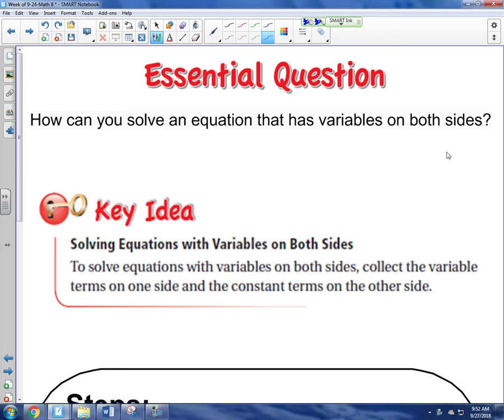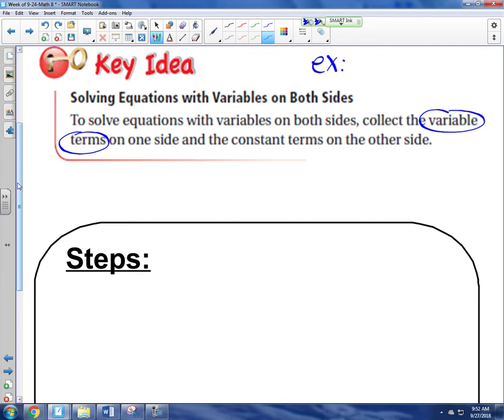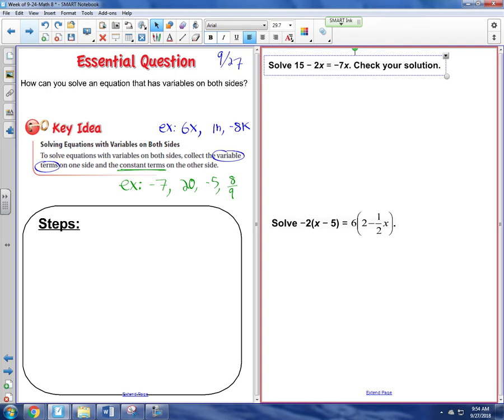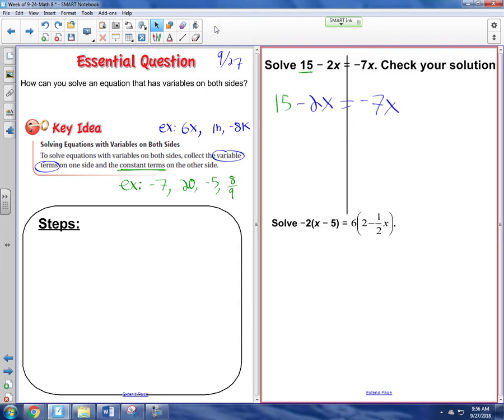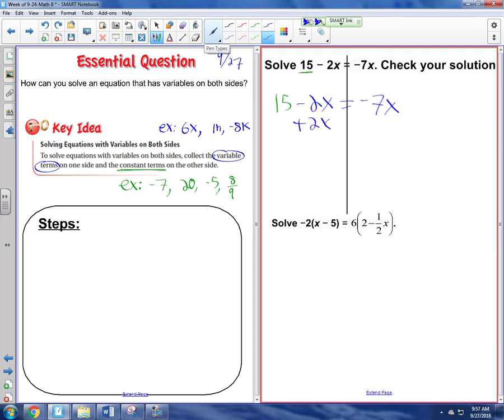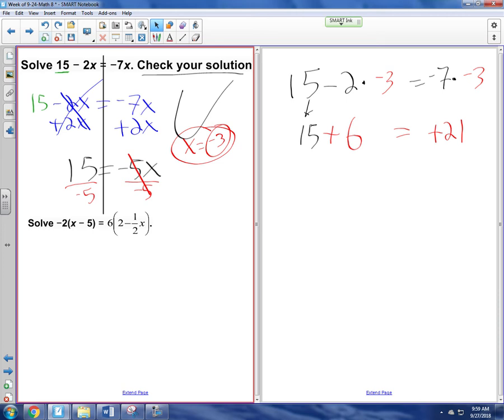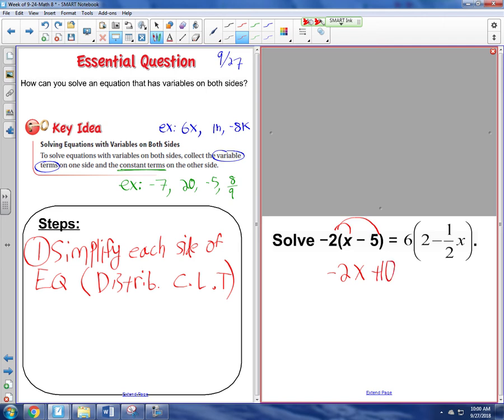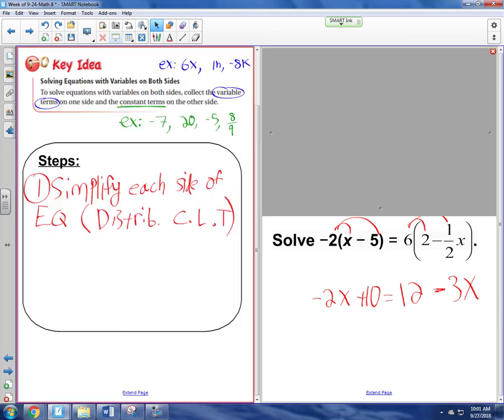Math 8 - 1.3a Notes - Solving EQ with Variable on both sides